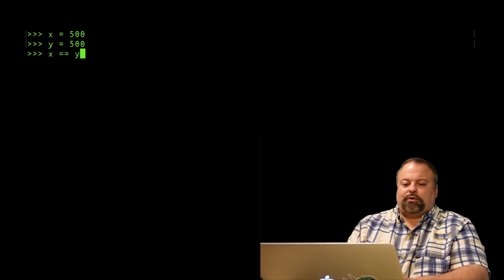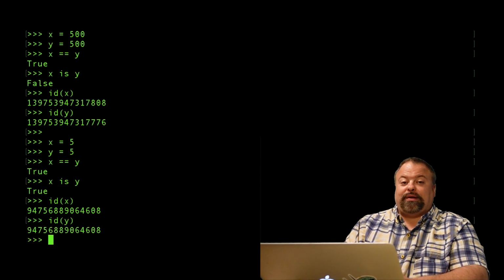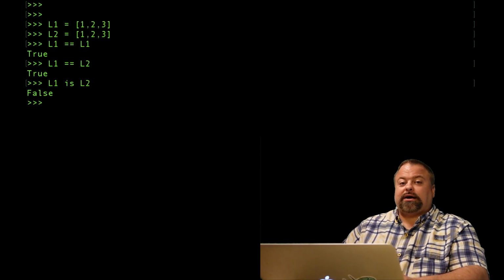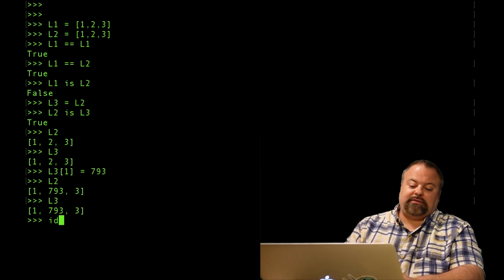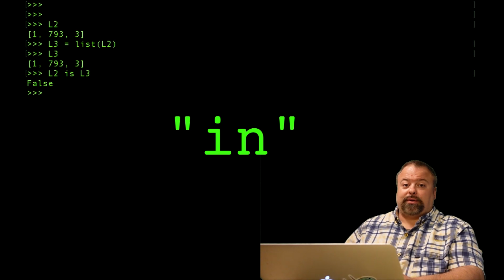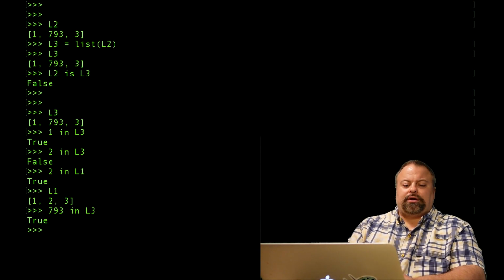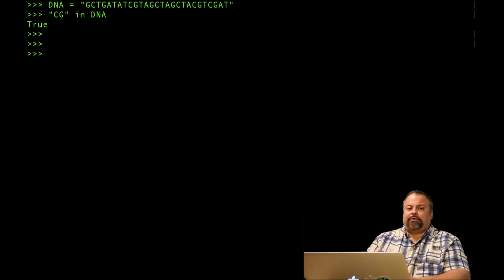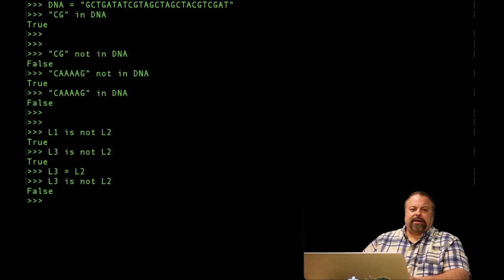More Python Operators: "is", "in" and "not"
In this video, I'll discuss some more operators that are critical for understanding python variables. These operators are "is", which can tell if two variables refer the same data structure, "in" that can check if a value is in a composite data type like lists. The "not" operator is a negation operator.

This video is made for programming beginners and those new to python. I have in mind biochemists and biologists that want to learn about programming, and going forward my examples will be more and more biological.